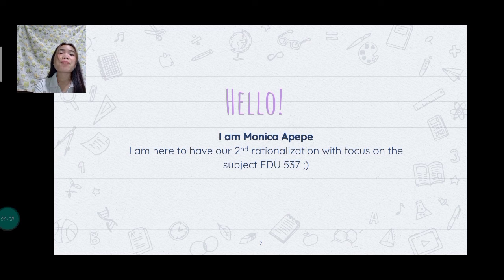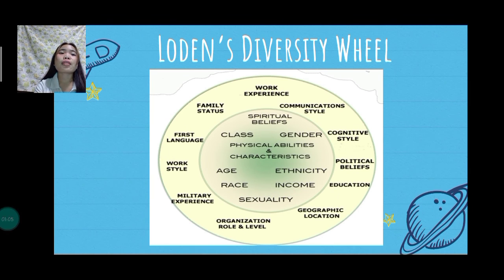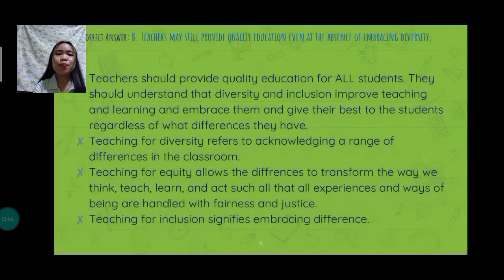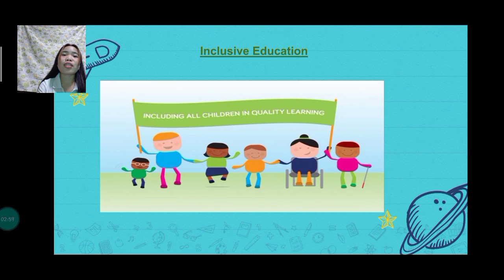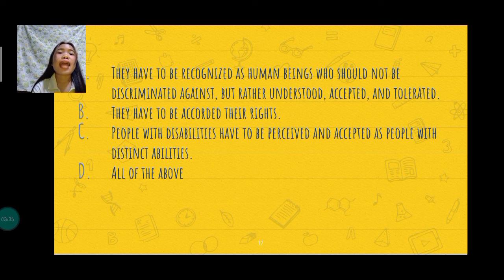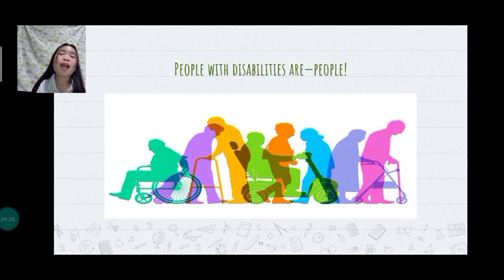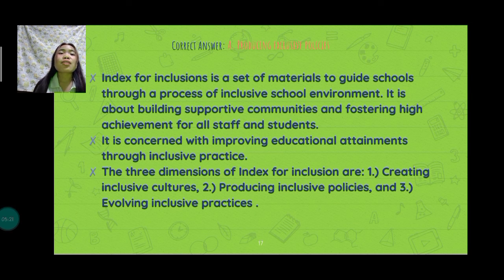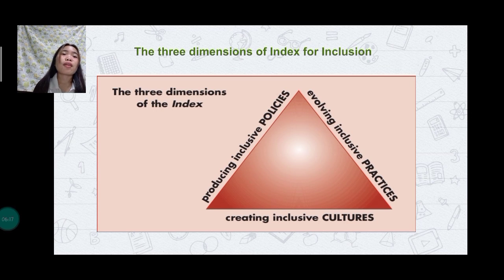Rationalization: Inclusive Education